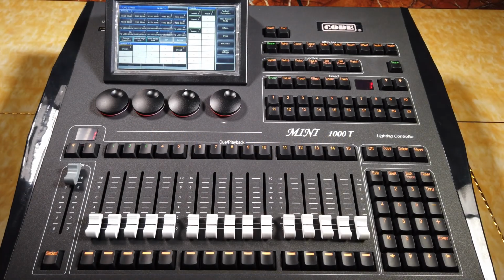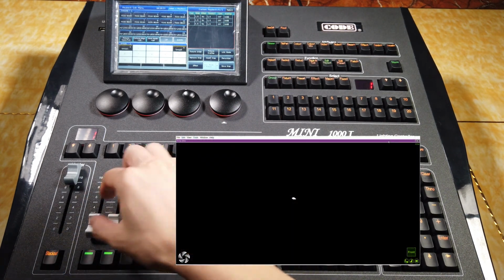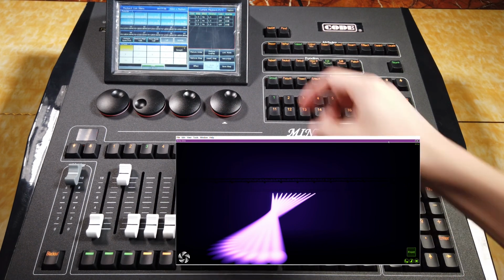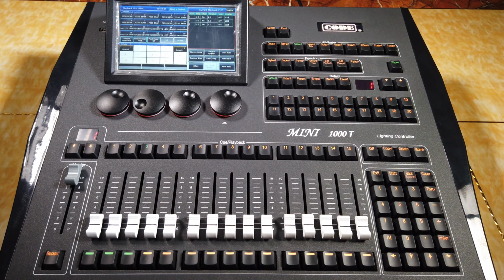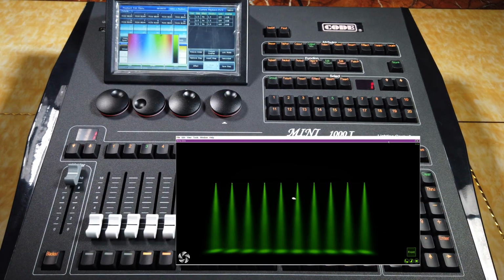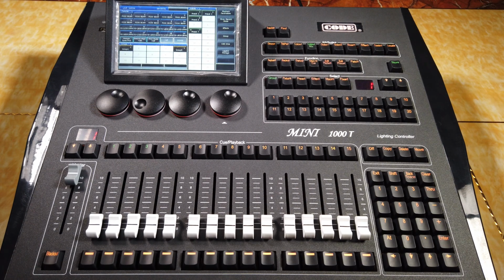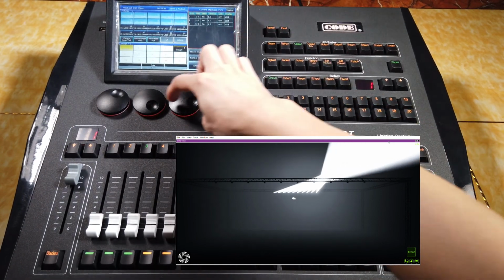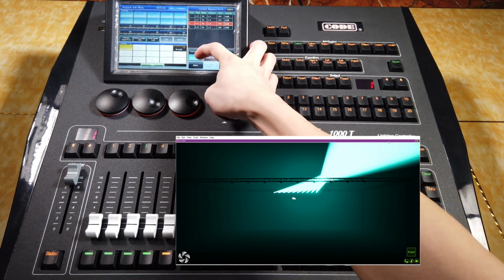10 CODE CONSOLE - MINI 1000T - Edit Playback